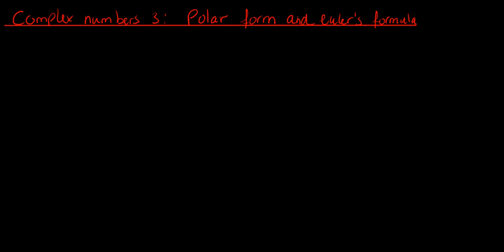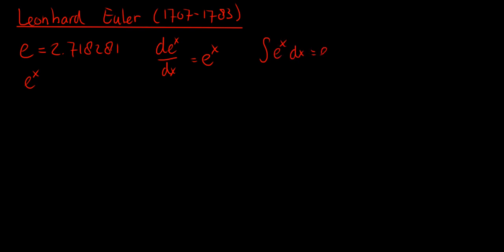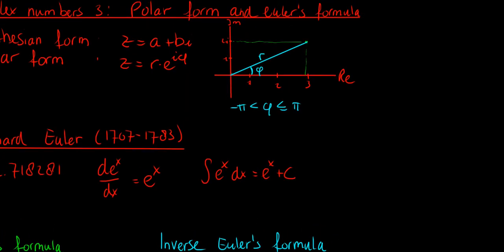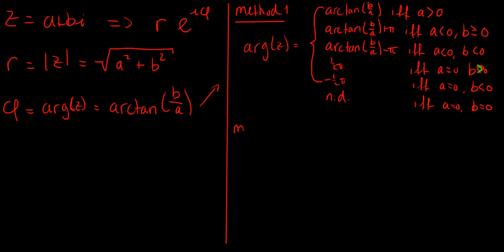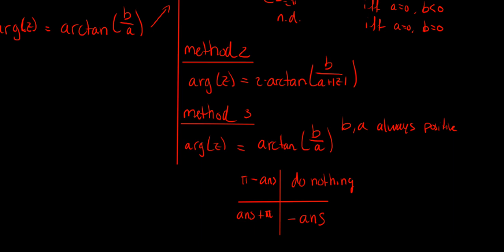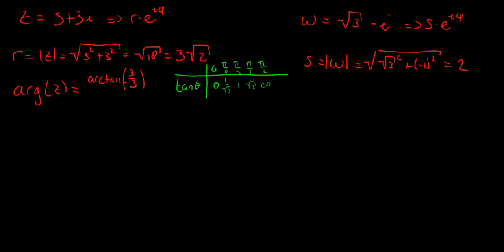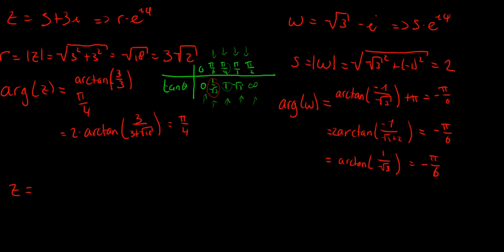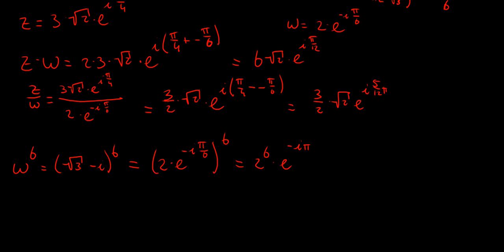[AM] Complex numbers 3 - Polar form and Euler's formula